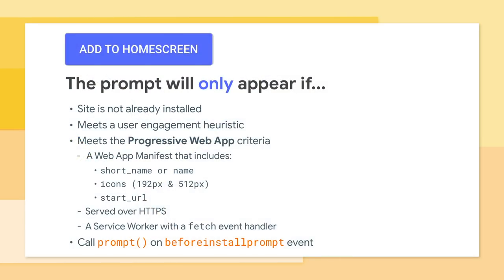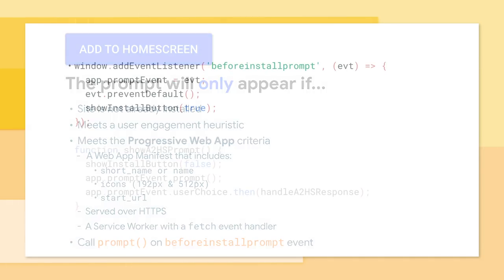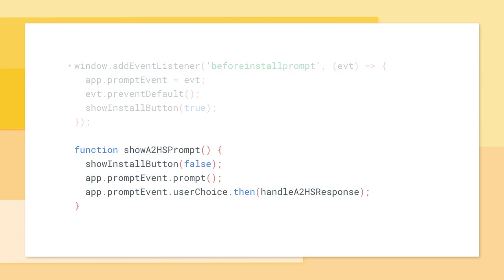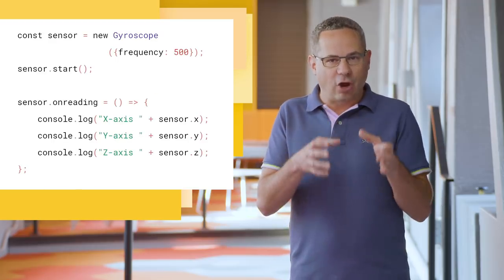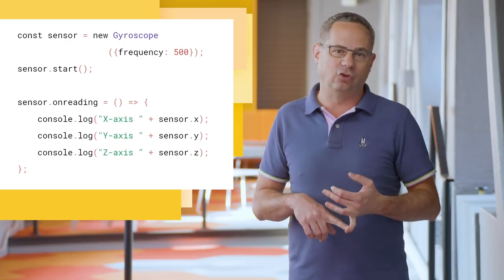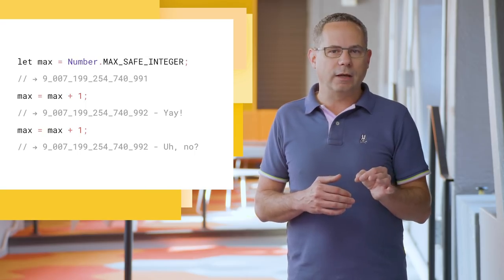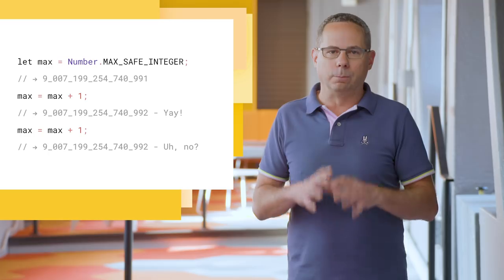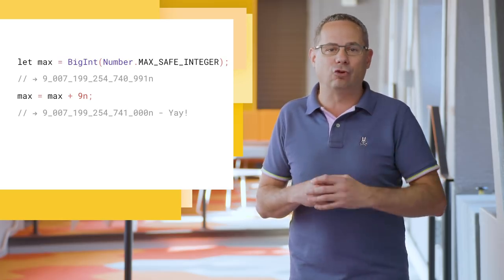New in Chrome 67: Desktop Progressive Web Apps, Generic Sensors & BigInts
Chrome 67 brings Progressive Web Apps to the desktop! This Chrome update adds support for the generic sensor API, which makes it way easier to get access to device sensors like the accelerometer, gyroscope and more. It also adds support for BigInts, making dealing with big integers way easier. Let’s dive in and see what’s new for developers in Chrome 67!

Take a look at all of the details including links to docs, specs and samples